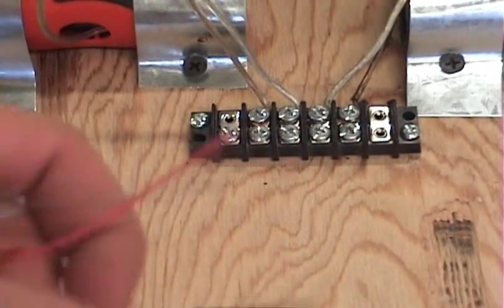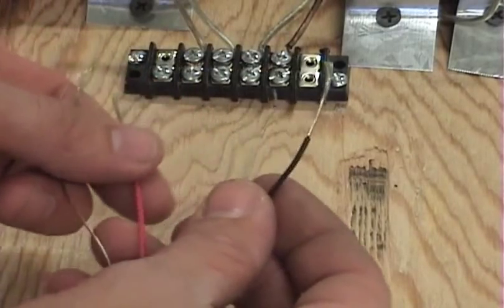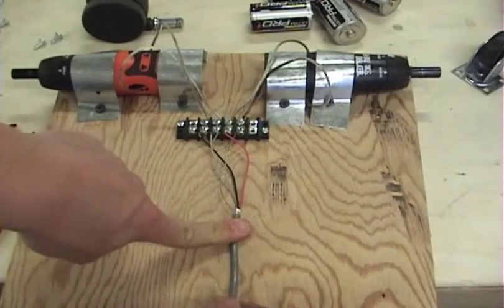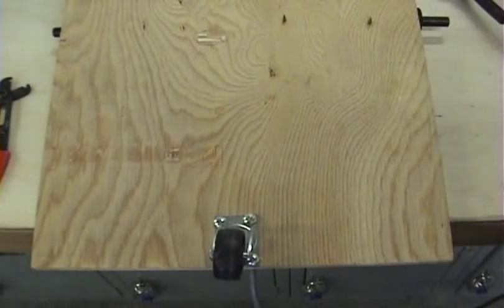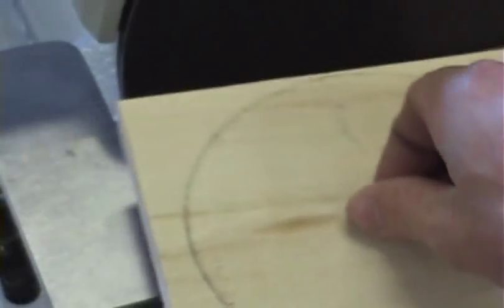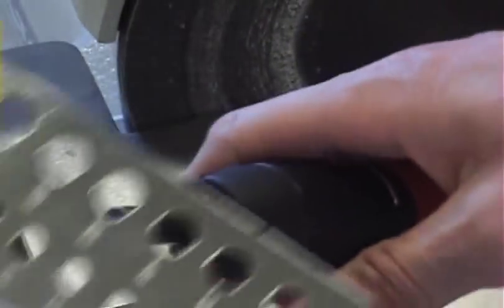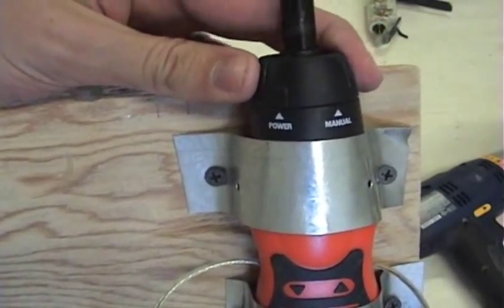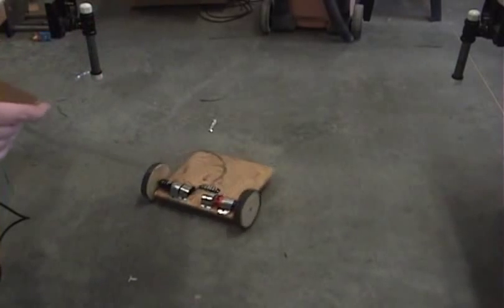how to make a battle bot part 4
These are small battle bots for a beginning engineering class at Wasatch junior high.